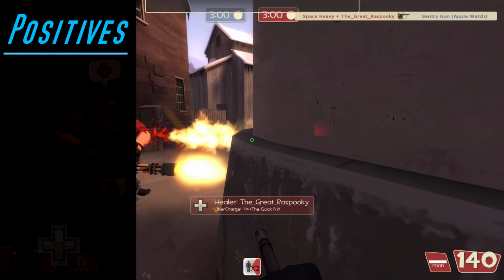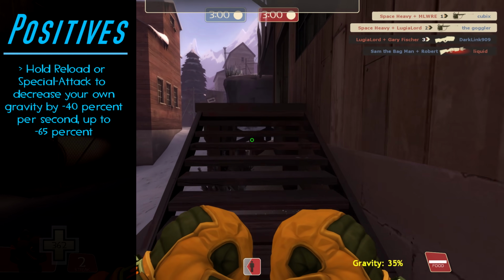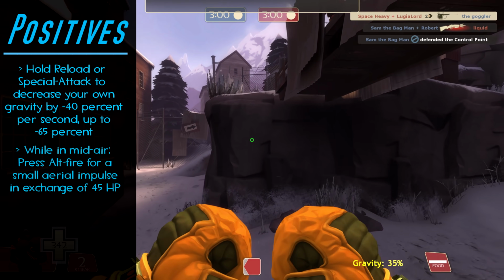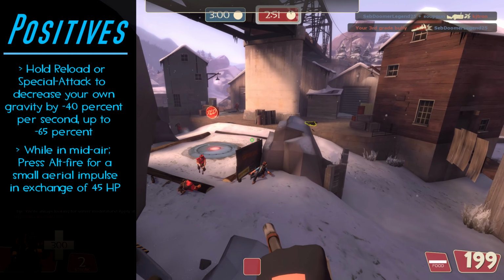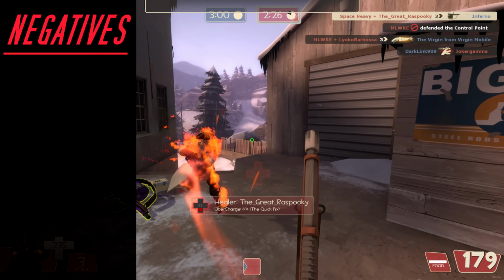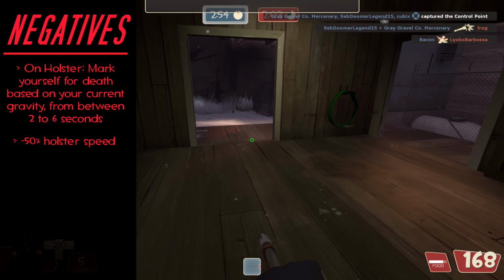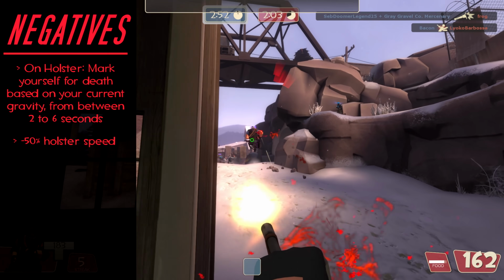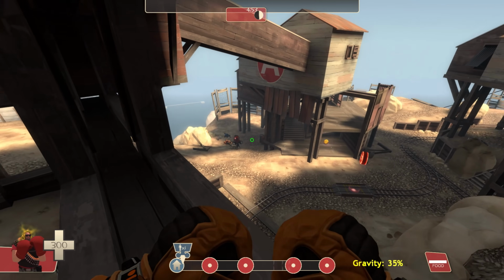Heavy Weapon Concepts: The Terminal Killocity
Server IP for custom weapons: 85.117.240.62:27060

SFM Thumbnail Art: Mr. Light